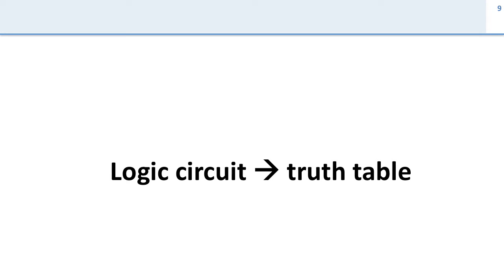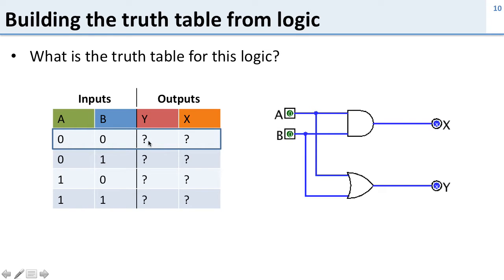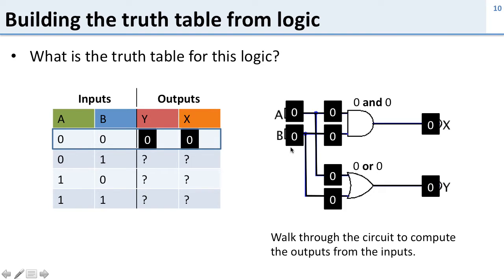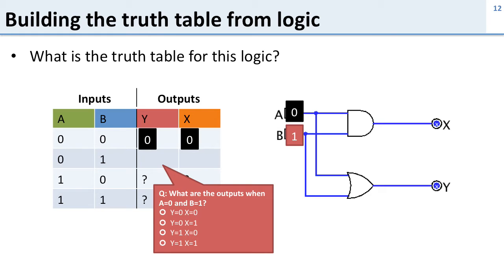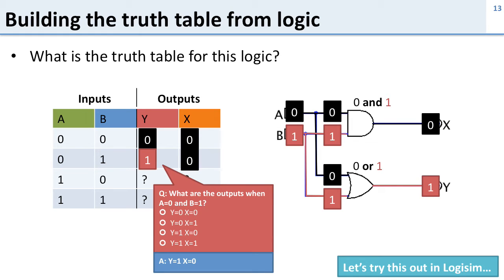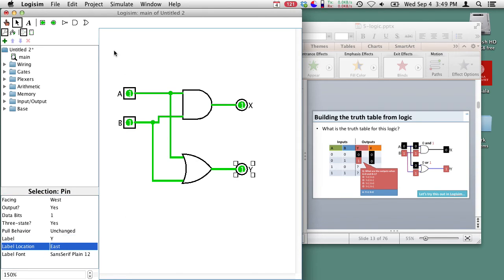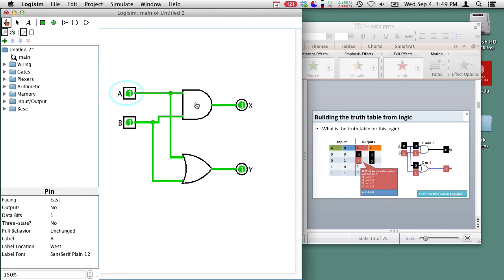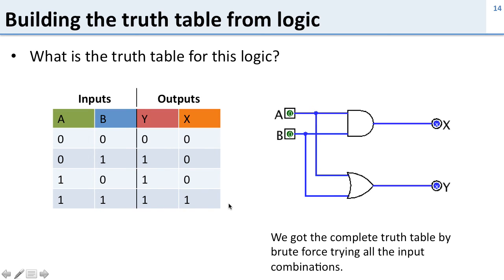Logic: 3 Logic Gates to Truth Tables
Contents: Converting from circuits to truth tables, multiple output circuits, building complex circuits in Logisim, testing circuits in Logisim.